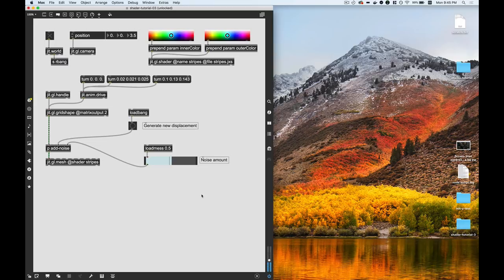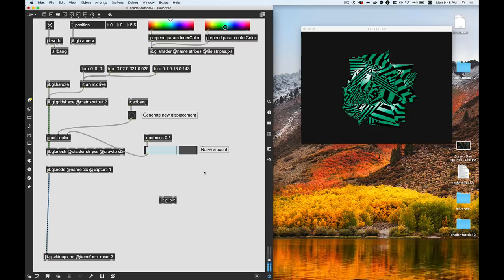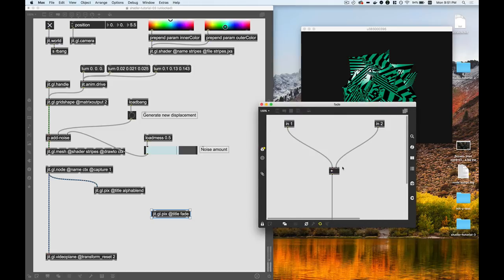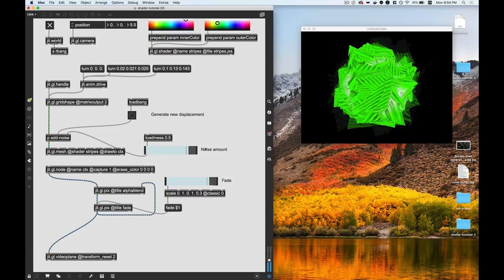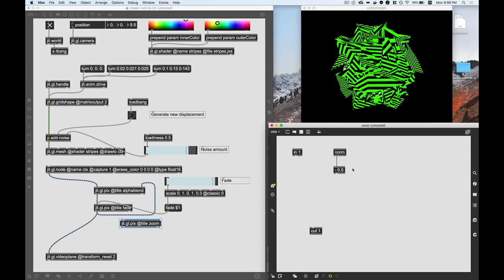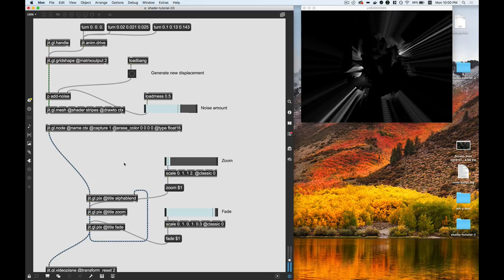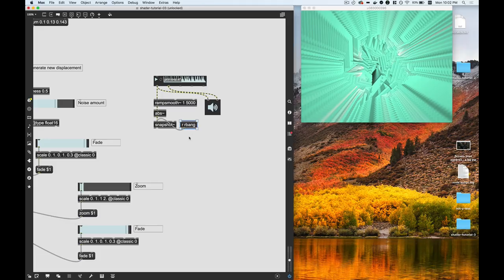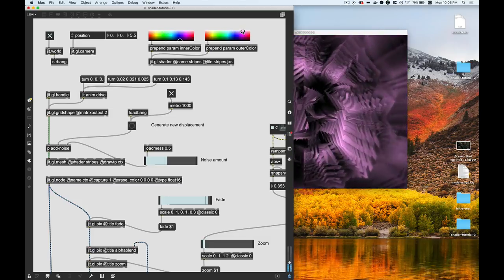Delicious Max 8 Tutorial 7: That primitive action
Give bass, give kick drum, etc.